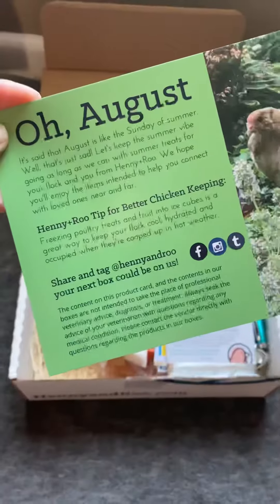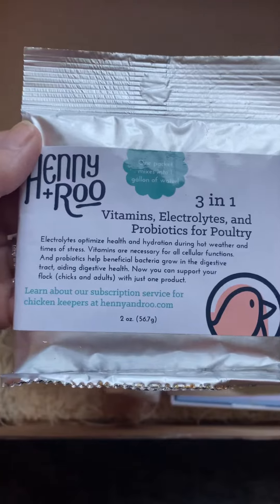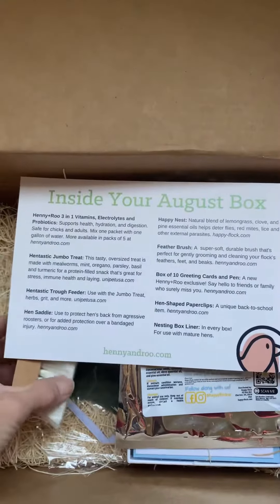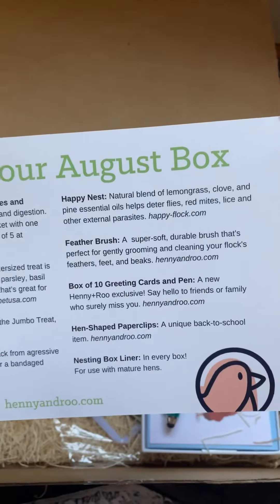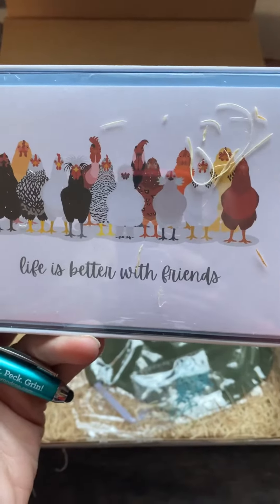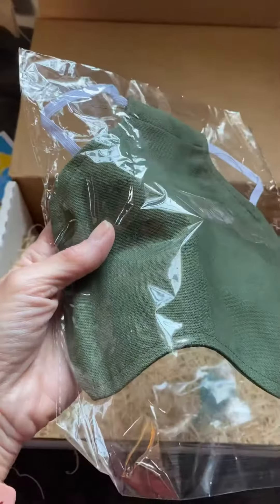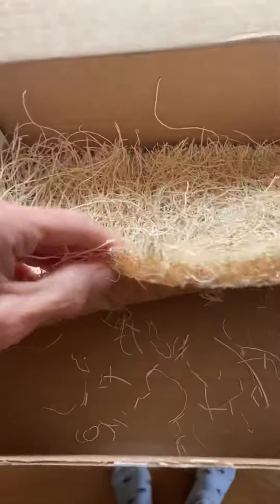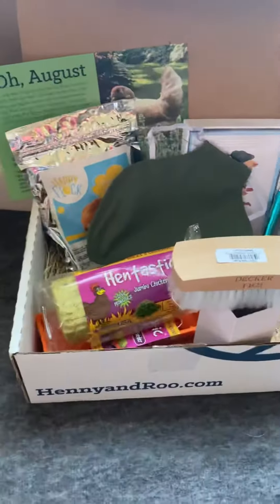August Subscription Unboxing! Henny & Roo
We received our August @hennyandroo Subscription box! I just adore the well-thought-out items in each monthly box! I’ll show you how we plan on using each item in our stories and other posts.